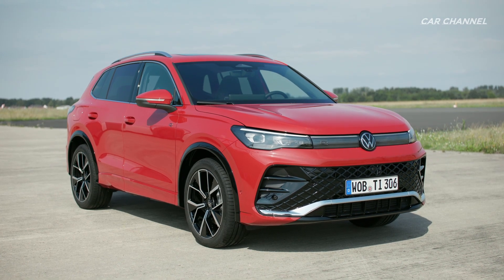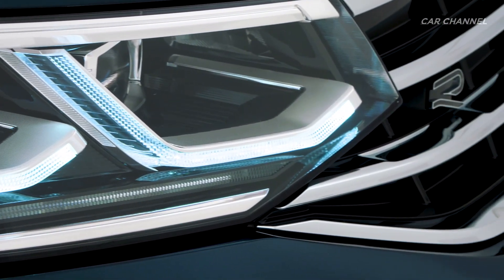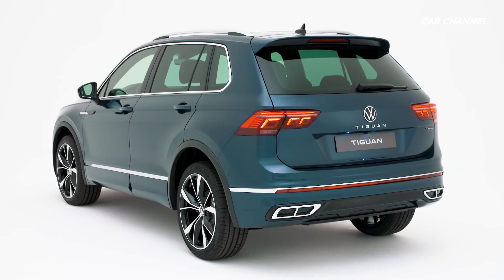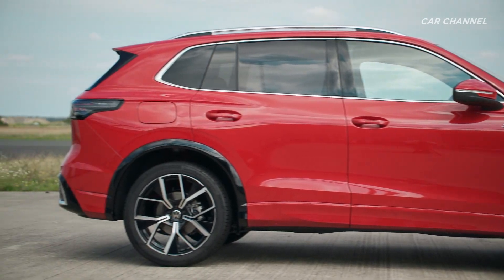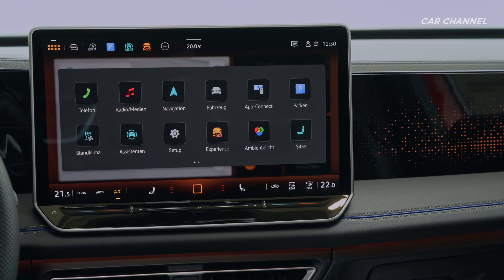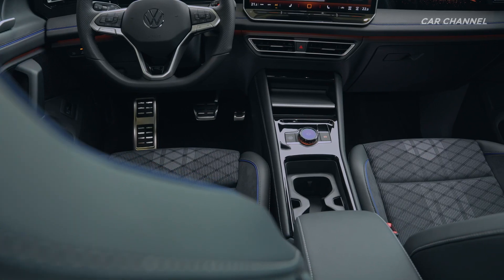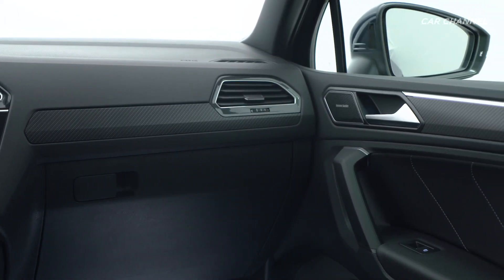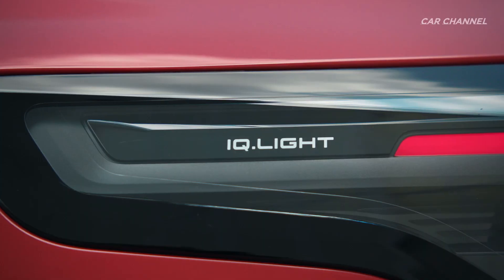2024 Volkswagen Tiguan vs Old Volkswagen Tiguan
2024 Volkswagen Tiguan R-Line vs Old Volkswagen Tiguan R-Line
Comparison Visual Exterior & Interior Design

Volkswagen is presenting the all-new Tiguan with charismatic design, new interior, progressive technologies and new hybrid drives with an all-electric range of around 100 km.

The compact SUV comes with a completely new design. As a particularly striking feature, the front of the vehicle has a powerful look with very flat LED headlights and glass-covered horizontal strip.

The Tiguan to be launched with the newly developed IQ.LIGHT HD (High Definition matrix) headlights. A high resolution of the light sources, 19,200 multipixel LEDs per headlight illuminate the road and the surrounding area to a completely new level and therefore improve comfort and safety.

The radiator grille openings are now located at the outer sides of the bumper, where air curtains ensure optimum air routing. The cleanly designed front end highlights the fact that the drag coefficient has improved from 0.33 to 0.28. This silhouette is characterised by athletic shoulders over the wheel housings (with up to 20-inch wheels). A new horizontal LED strip adds emphasis to the unmistakeable Tiguan rear end.

The new Tiguan has increased in length by approximately three centimetres. The height, width and wheelbase remain practically identical to the predecessor. The luggage compartment capacity of the new generation shows just how good the use of space is: although the SUV is only slightly longer, its luggage compartment capacity has increased by 37 litres to 652 litres (when loaded up to the height of the rear seat backrests).

The interior of the Tiguan features a completely new concept and design. It stands out with its high standards of material and workmanship. In addition, the new cockpit landscape is intuitive to use, closely integrated, and has a clean and smart design. The modules include the new Digital Cockpit (digital instruments with anti-reflective coating in tablet landscape format), an infotainment screen that measures up to 38 centimetres (15 inches) and has an entirely new menu structure and graphics, a new head-up display (projections on to the windscreen) and a new multifunction driving experience switch with integrated OLED display. This new rotary control with its own mini screen can be used to control the driving profile, radio volume or also the background lighting colours. In contrast, numerous vehicle and infotainment functions can be easily adjusted using natural language with the new IDA voice assistant.

The new ergoActive Plus seats with pneumatic four-way lumbar adjustment and pneumatic 10-chamber pressure massage function are a perfect match for the high-quality character of the Tiguan. In addition, there is a programming function for automatic activation of the seat heating or seat ventilation at certain outside temperatures.

Thanks to MQB evo, various drive types can be implemented in the Tiguan. For example, there will be turbo diesel engines (TDI), turbo gasoline engines (TSI), mild hybrid turbo gasoline engines (eTSI) and plug-in hybrid systems (eHybrid), which will be offered exclusively in conjunction with the automatic transmission (DSG) in the future.

New hybrid drives with an all-electric range of around 100 km make this SUV more efficient than ever before. In addition, AC charging will be faster in all eHybrid versions, and fast DC charging will also be possible as standard for the first time.